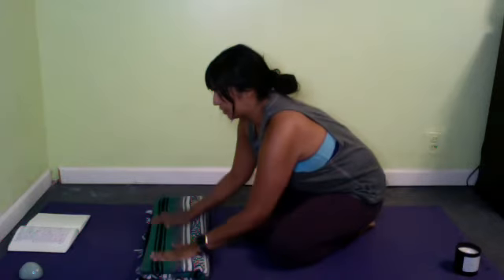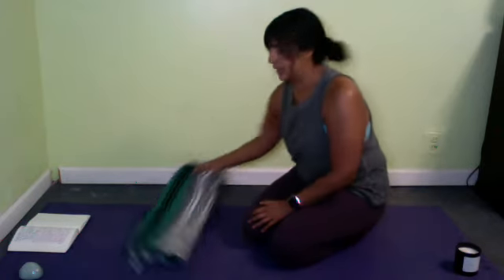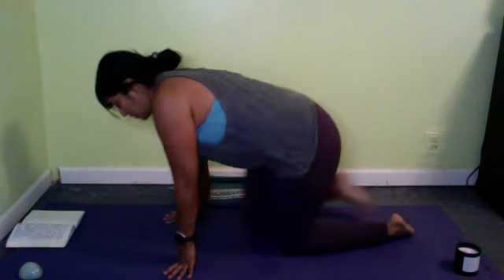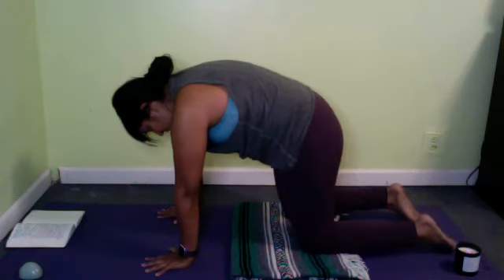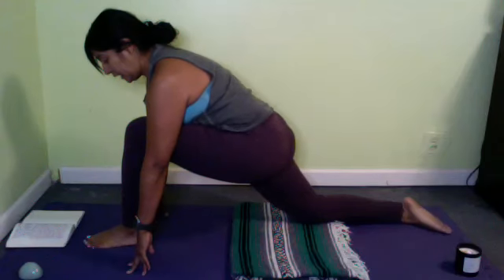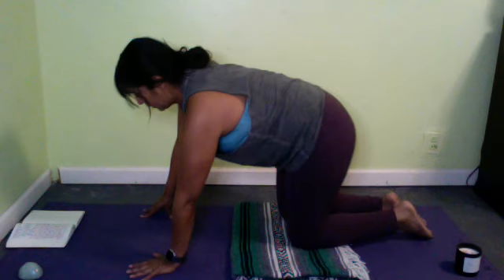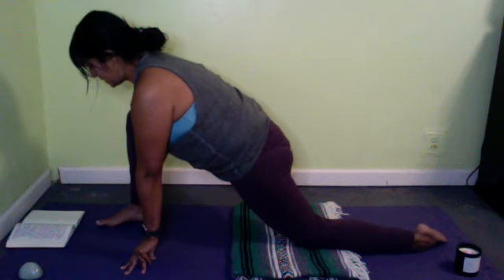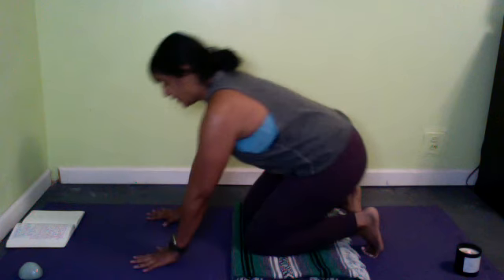Yoga for Running (Props: towel or blanket)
A quick, 17 minute post practice to decompress the body after a run